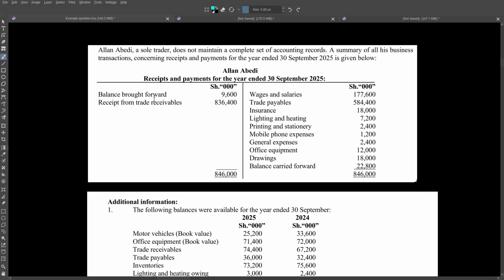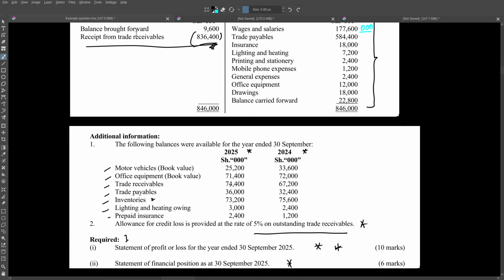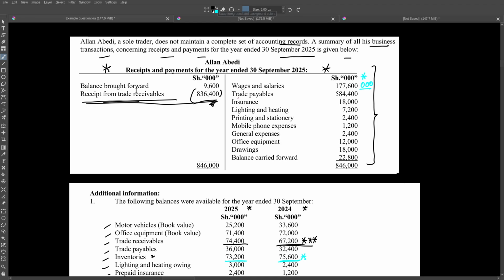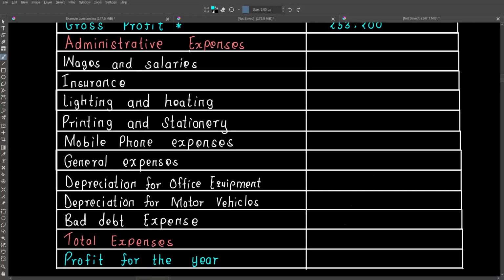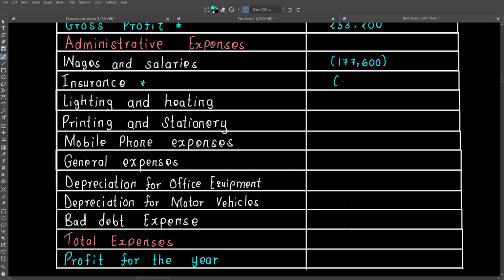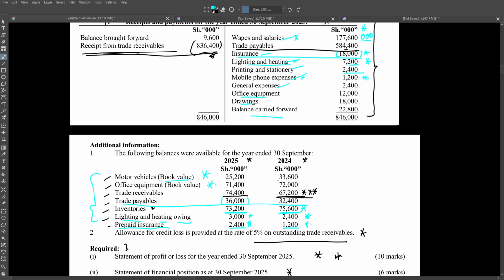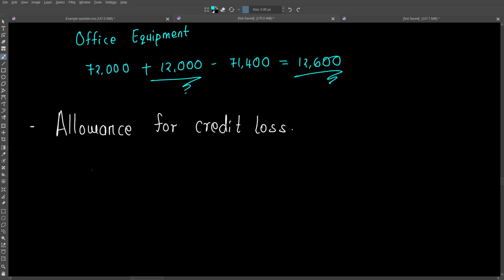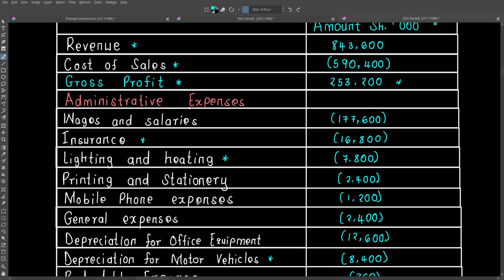Sole Trader: Statement of Profit or Loss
Sole Trader: Statement of Profit or Loss  Question